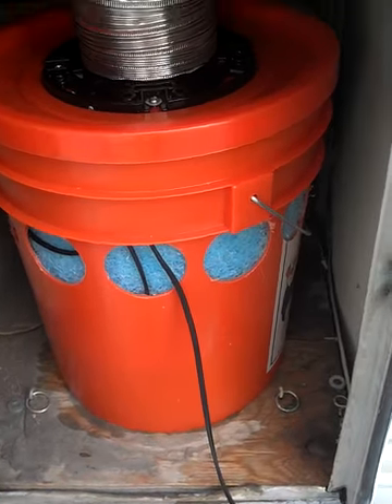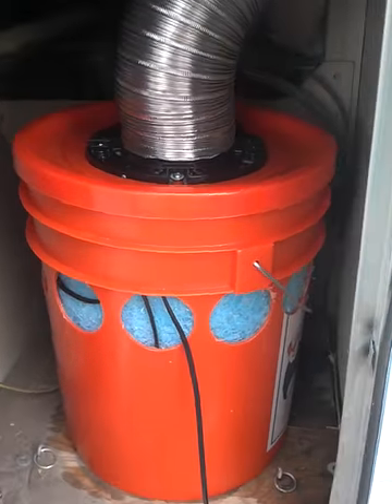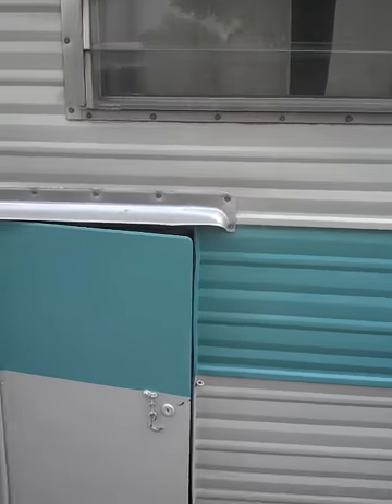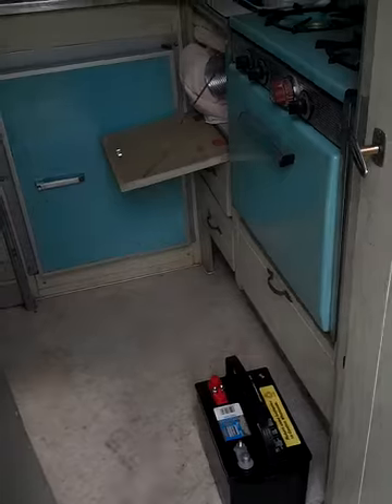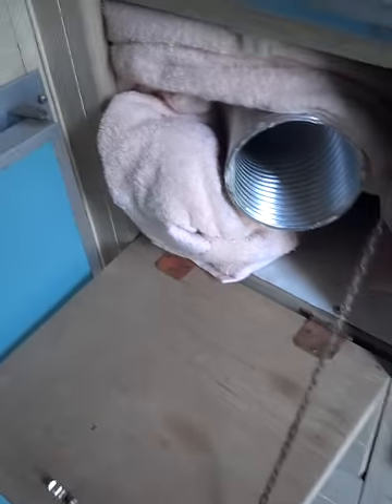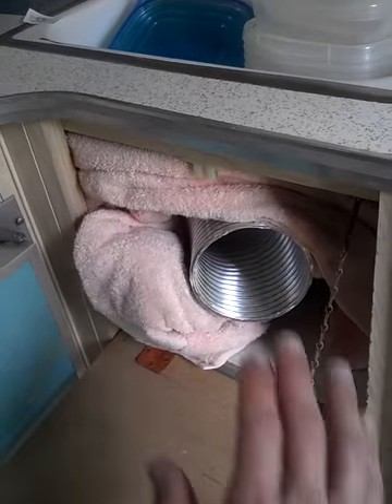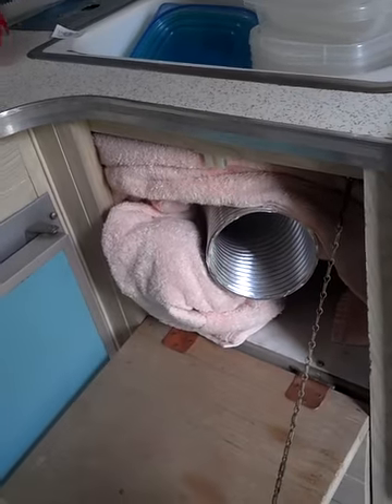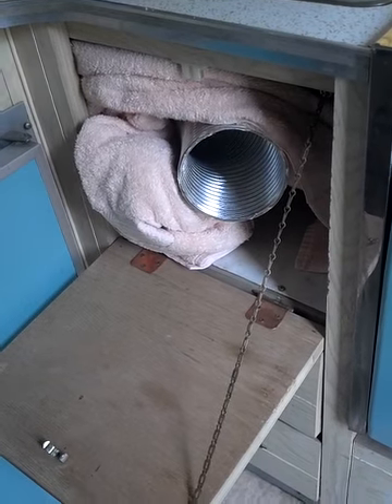Solar Powered Bucket Swamp Cooler In Action